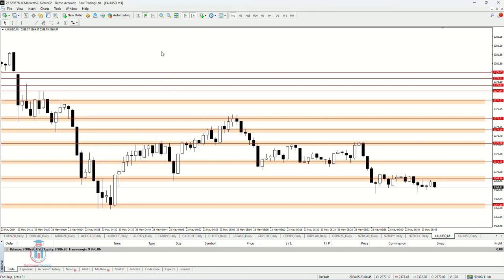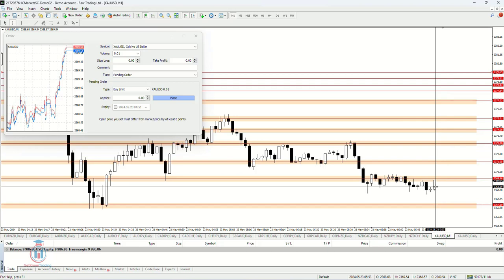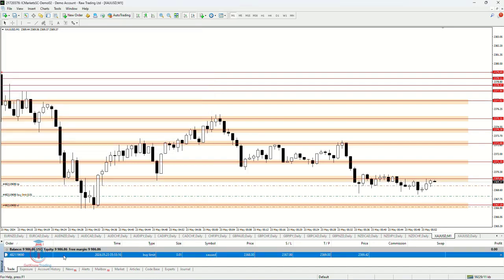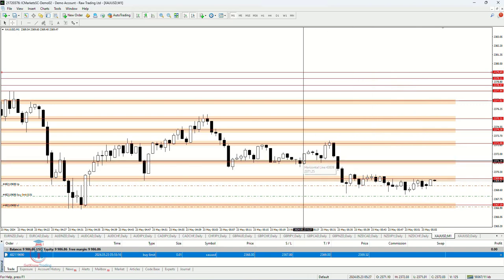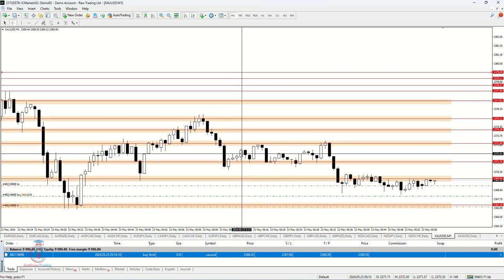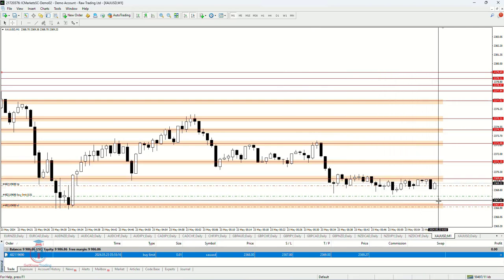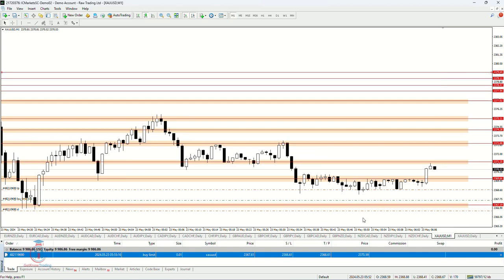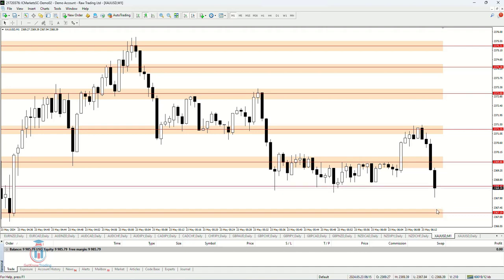What is Buy Limit Order in Trading - Example With MT4